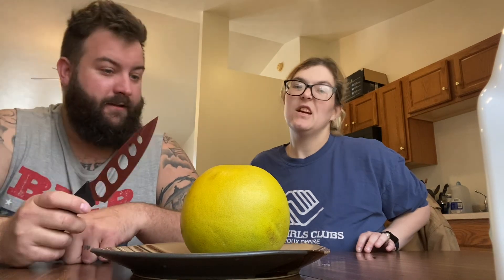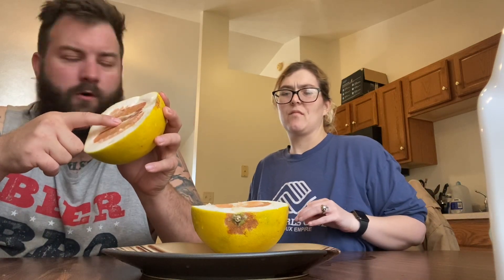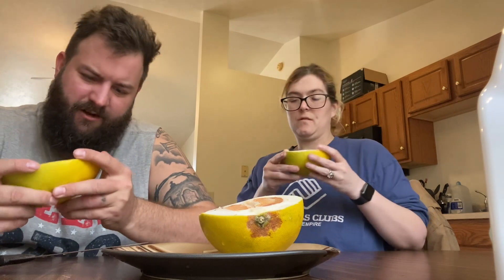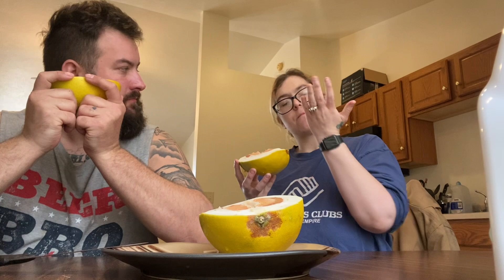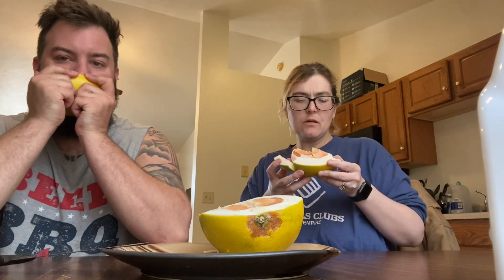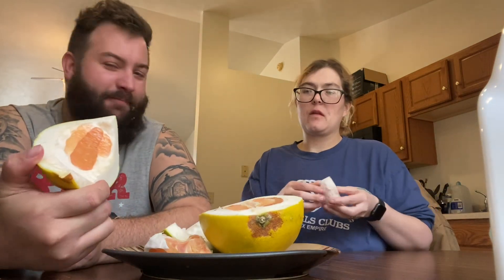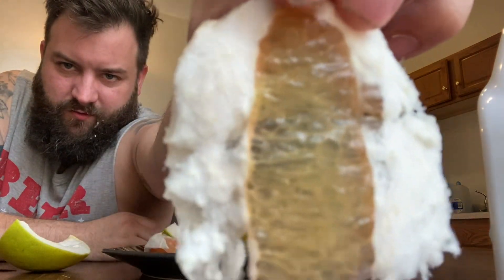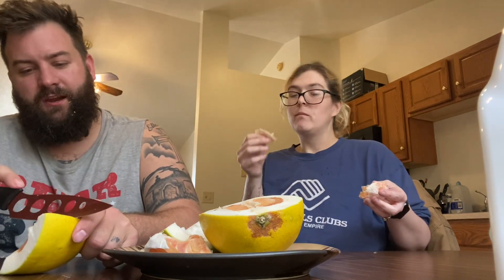Pamelo fruit review